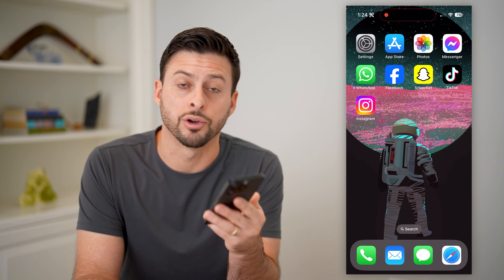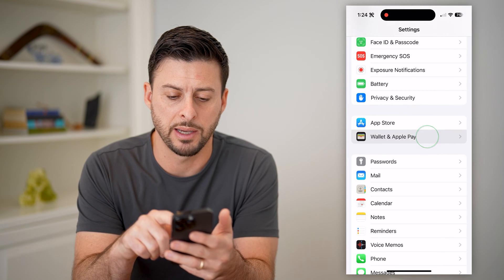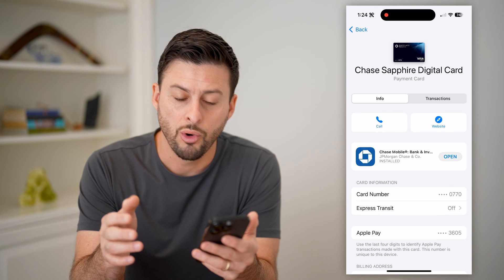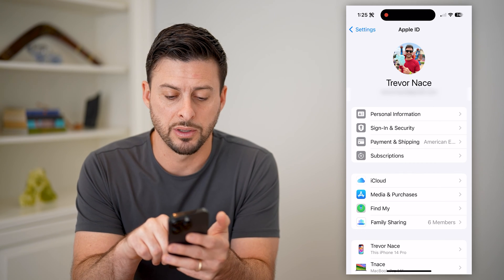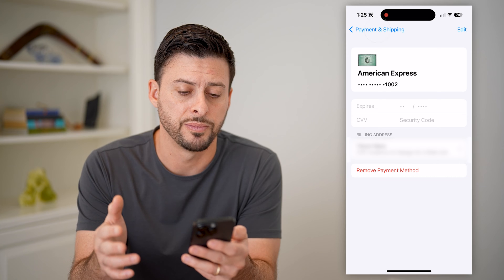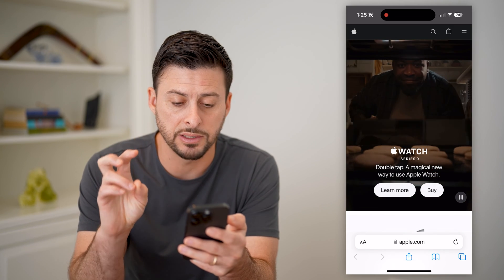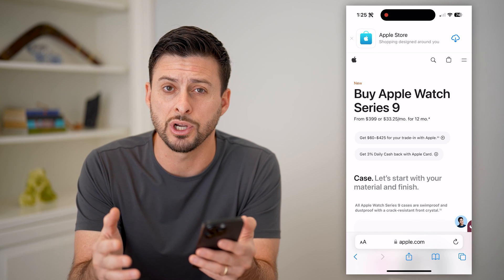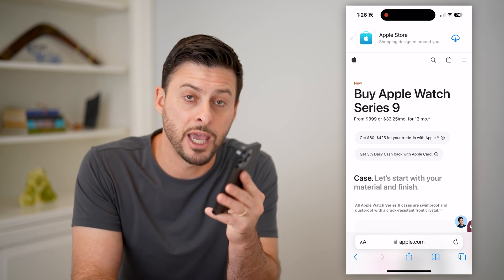How To Check Apple Pay Card Number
Here's how you can check your Apple Pay card number if you forgot your credit card number, expiration date, etc.